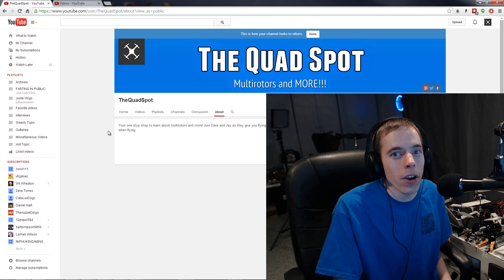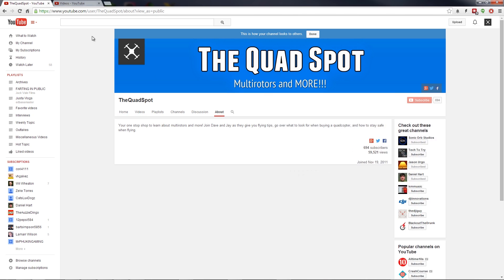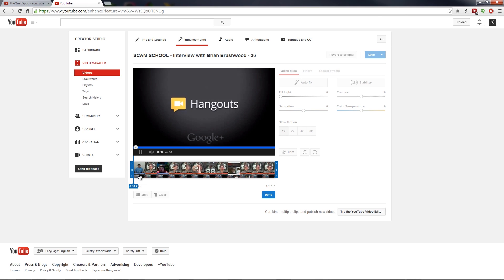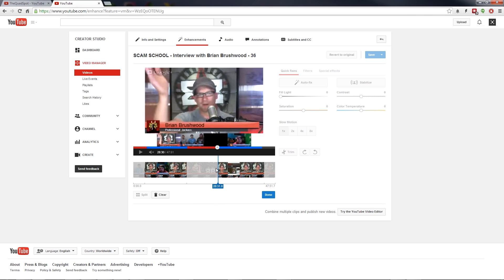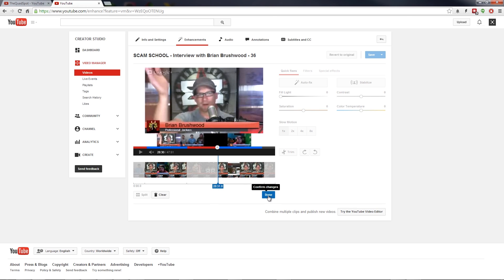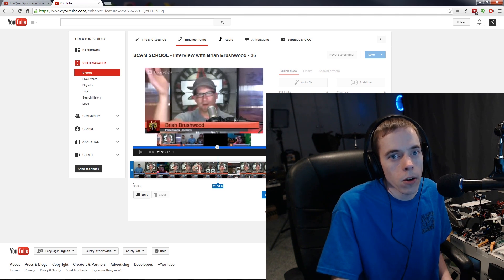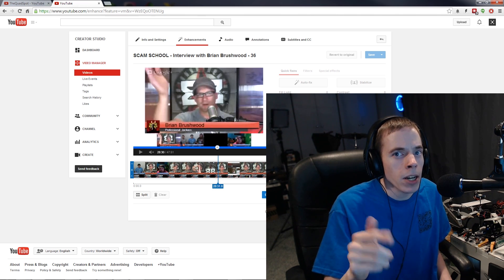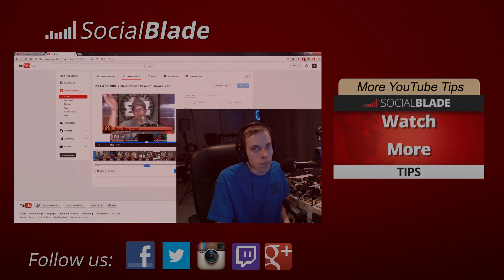► Free Online Video Editing - YouTube Trim Tool - Social Blade YouTube Tips 37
When you think of trimming a video, you probably think about an expensive program running on your desktop however now YouTube provides a very nice free online video editing feature that will help you polish your videos.

In this guide, we show you how to work with the new YouTube trim feature from beginning to end.